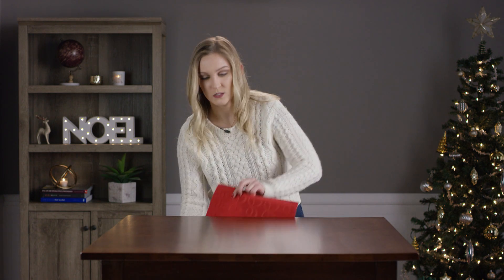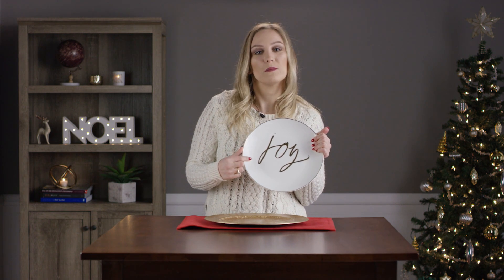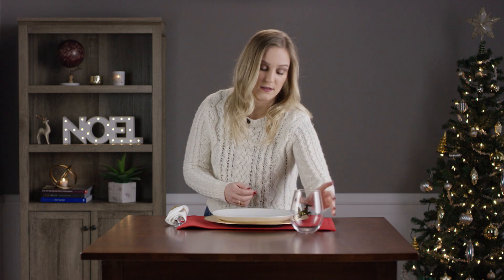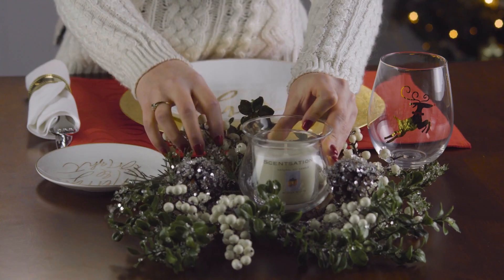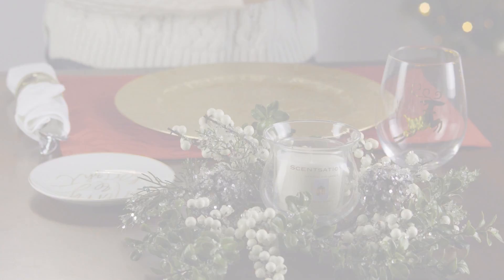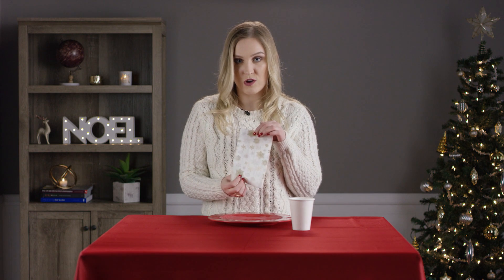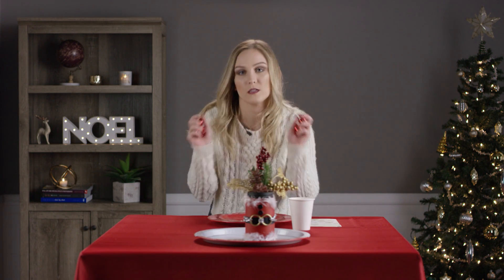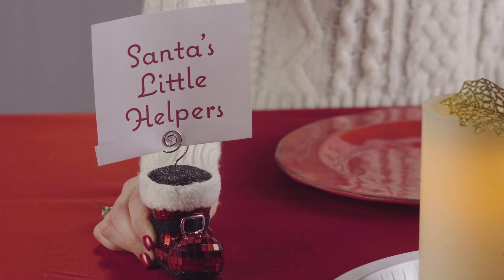'Tis the Season for Table Settings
Welcome family and guests in to your home and invite them to also to take a seat at your table while being surrounded by festive decor that is surely to get everyone in the holiday spirit.  Our blogger Bre shares how to 'tis the season for table settings for both an adult table or kid's table, perfect for your holiday party.  Strive to be the ultimate holiday hostess this year and serve the food on Christmas cheer!

All items were purchased at the Eastwood Mall Complex.